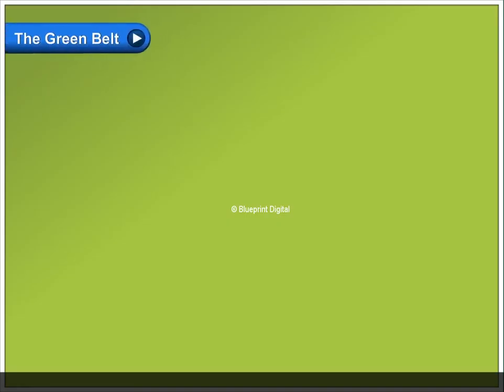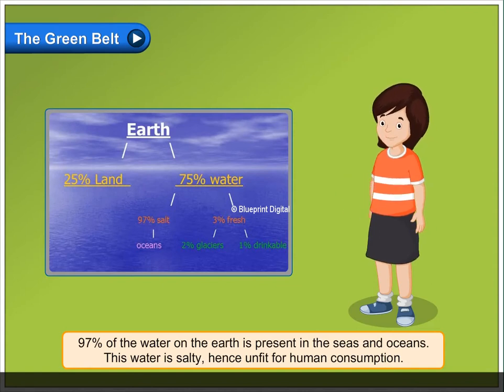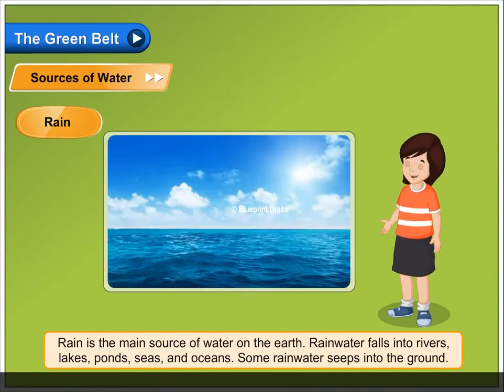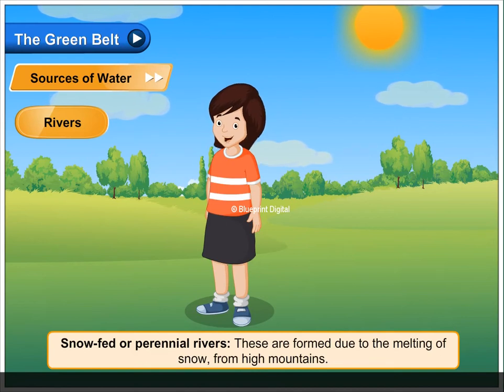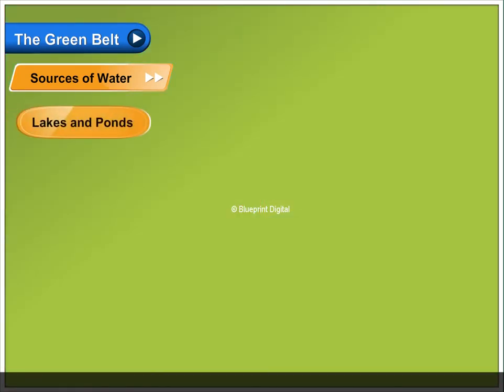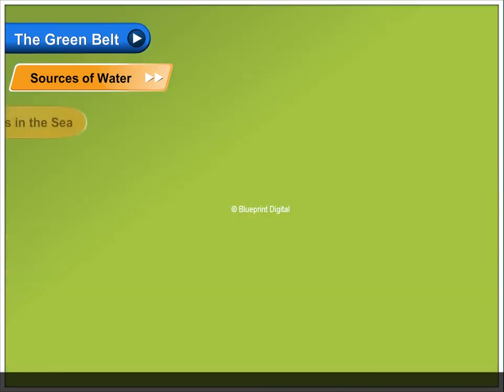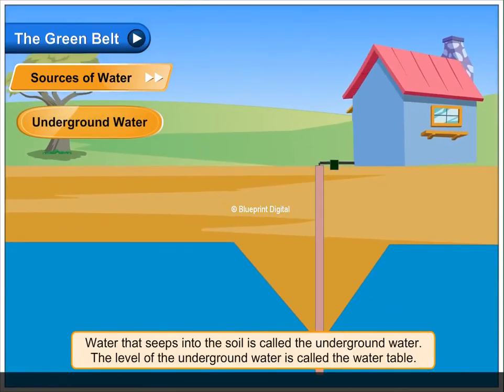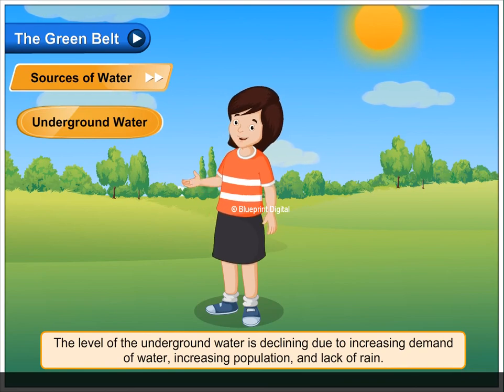Sources of Water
The main sources of water are rain, surface water and underground water. Rainwater falls into water bodies like ponds, lakes, rivers, and seas.